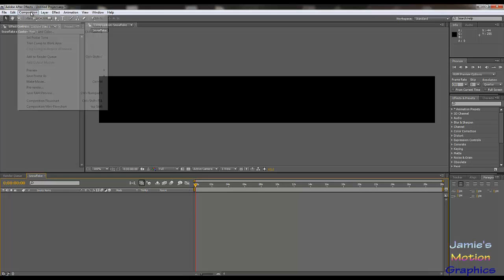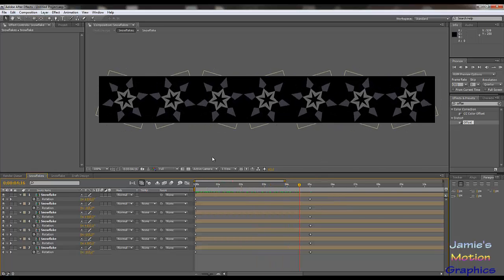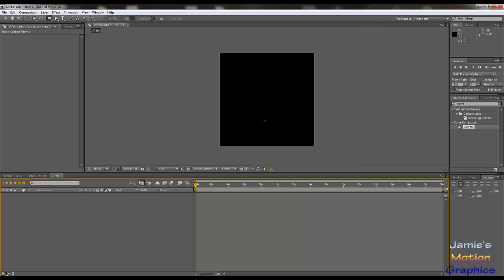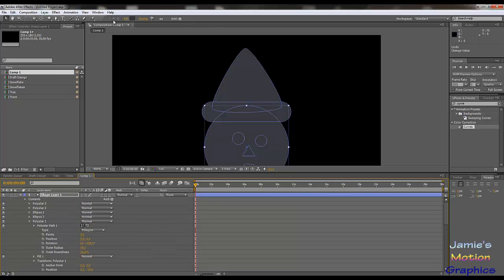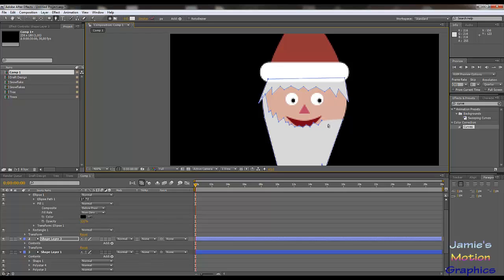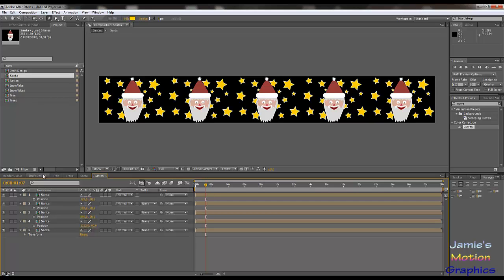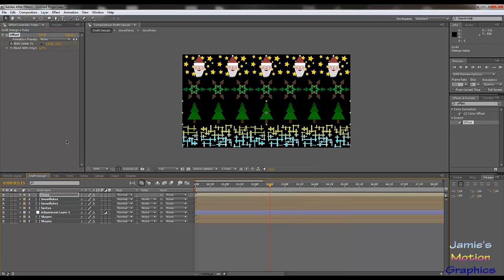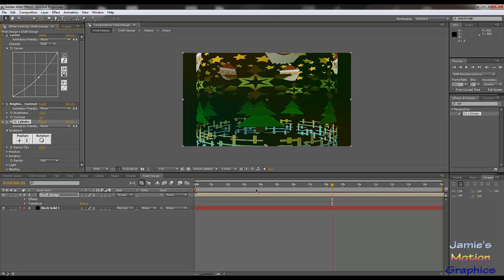Episode 30 - Simple Row-Based Animation (After Effects) - Jamie's Motion Graphics